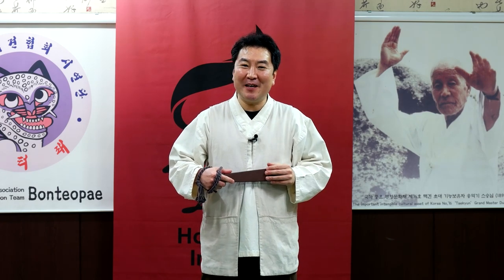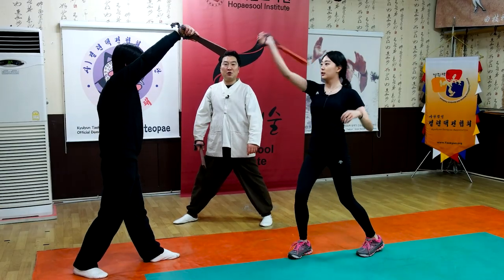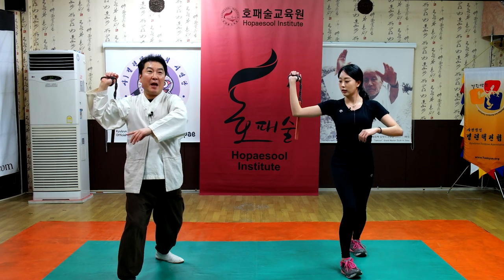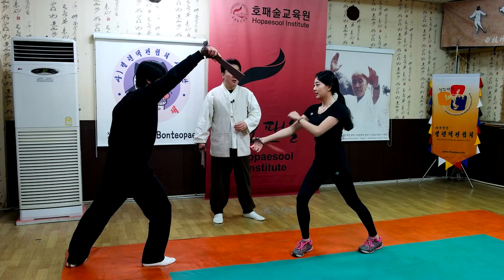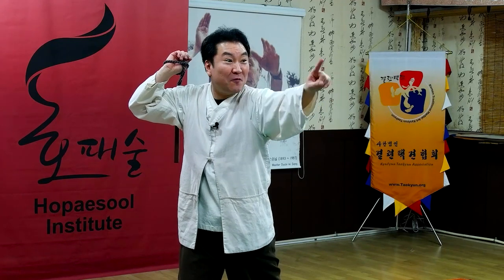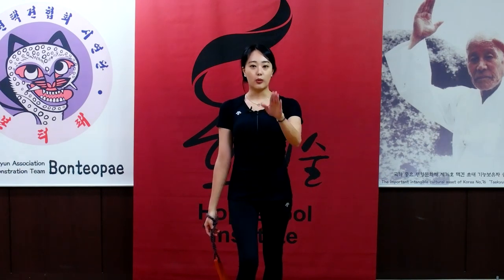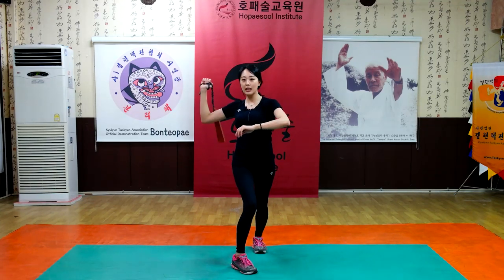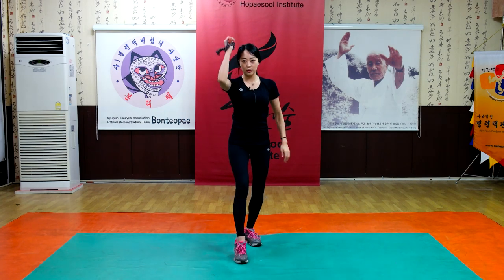Korea Secret weapon Hopaesool Advanced Release Techniques no6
호패술 고급과정 6번째 시간입니다